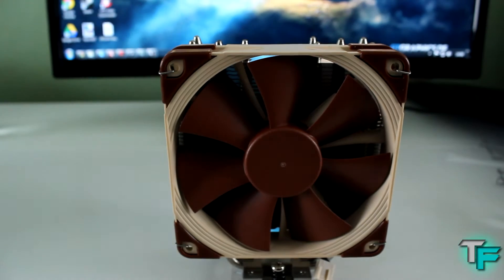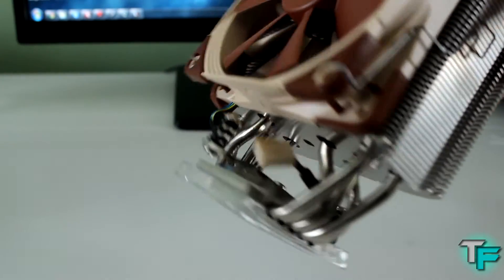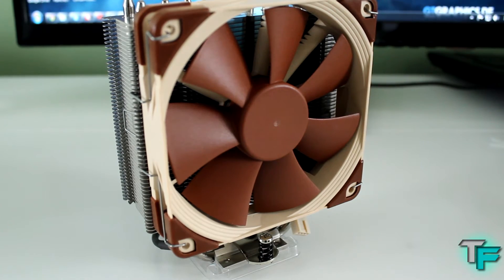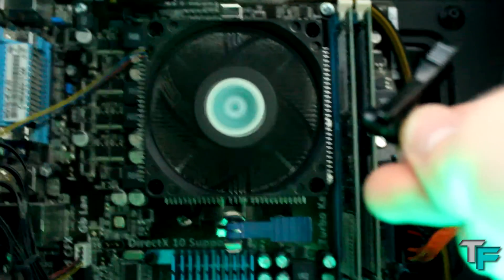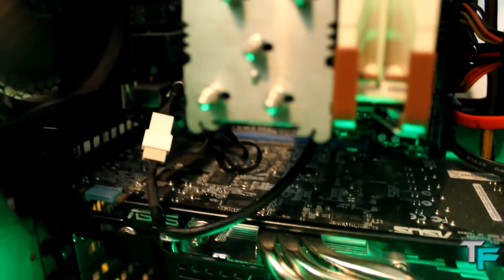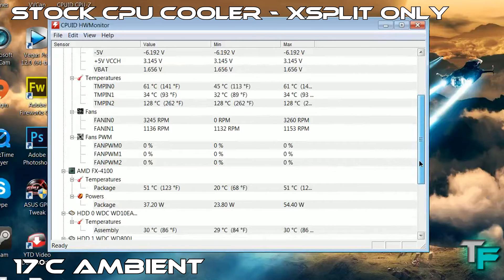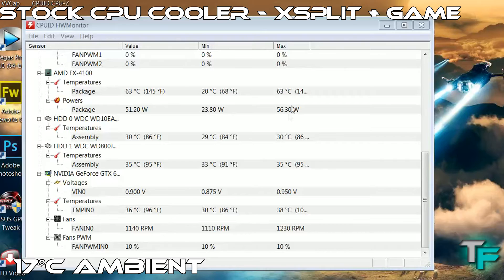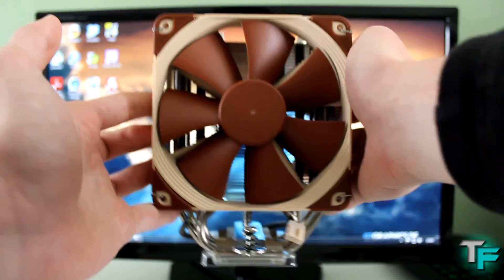Noctua NH U12s CPU Cooler - Review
This is a review on the NH U12s by Noctua. The is an award-winning CPU cooler by Noctua. In this review, I show you the cooler it's self, the noise with the stock cooler in comparison to the NH U12s and the temperatures under load.